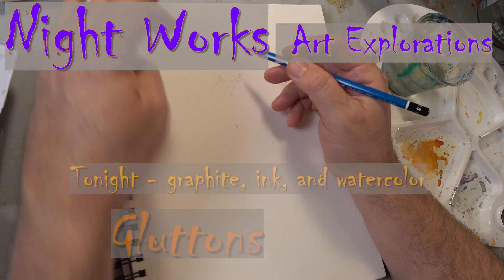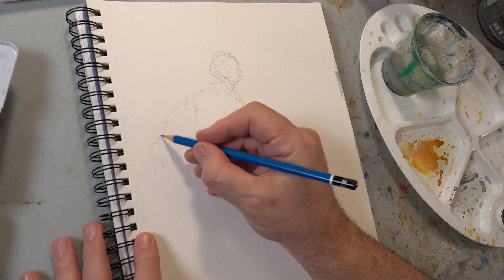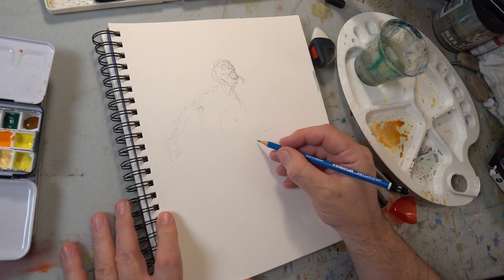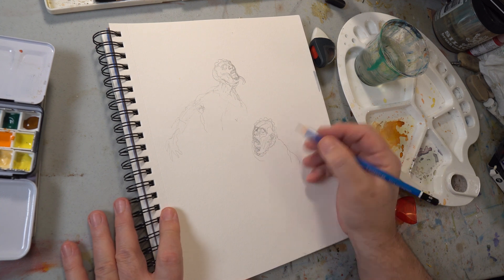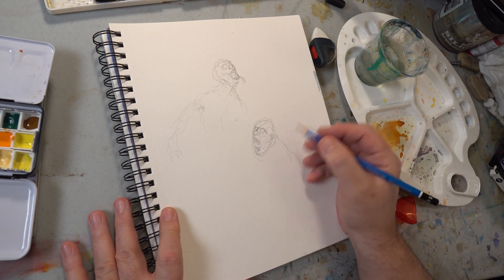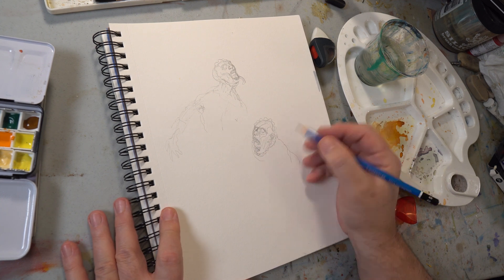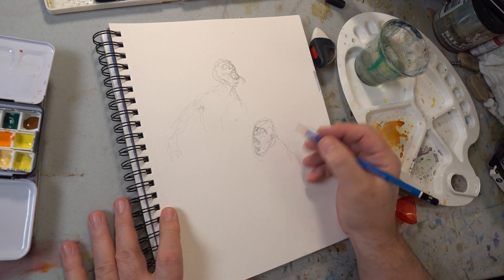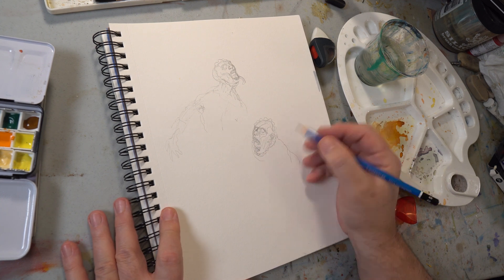Night Works - Graphite, Ink, and watercolors Thanksgiving art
Night Works episode 8 - Gluttons
In this episode I freeball (make up out of my imagination brain) two Glutton dudes... with pie heads. These fellows have mouths in their bellies and they shove food right into the gut. Fun! This is an allegorical Thanksgiving piece. Satire if you will. An art piece about consumption, obesity, pie and the American way of delicious food.  Strangely this year I missed out on pumpkin pie. Anyway, I drew these guys with 2h pencil...i think. Then I used Schminke pro watercolors. I then finished the pieces off by inking them with Ohuhu ink pens. Was a fun process. Hope you get inspired to create some crazy fun art.
Life is short, make art.

-Schminke watercolor set
-Canson xl watercolor 9x12
-Faber-Castell grey tone Pens
-Ohuhu micro drawing pens
-a Princeton Neptune flat watercolor brush
-#10 Blick synthetic round watercolor brush
a similar brush - Princeton Velvetouch Paintbrush, Size 10
-Raphael Kaerell Watercolor Brush, Round, 6

-Filmed on a Sony a6500
-Sigma 16mm f/1.4 DC DN Contemporary Lens
-Audio with Rode ntg mic
Ask me any questions about art, technique or gear. Happy to try and help.

My name is Ben. I am an artist for my entire life. I am an art professor, an art curator, a videographer/filmmaker, a satirist, and a writer. I was a gallery director for over a decade.  I run a freelance videography business. My work has been shown in many galleries around the South and in shows in Germany, Turkey and Latvia. I know a great deal about art, the art world and how to improve your skills.  I also know a lot about Monster, Demons and what goes bump in the night.  Follow me for tips, inspiration, and fun art discussions.